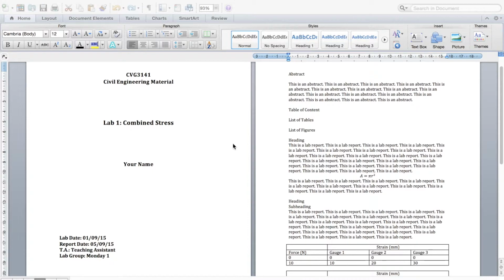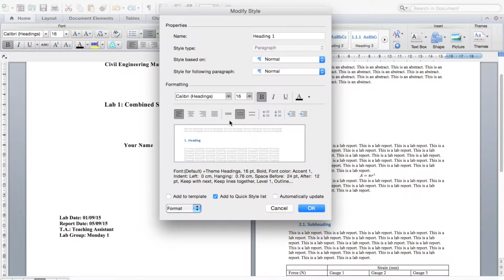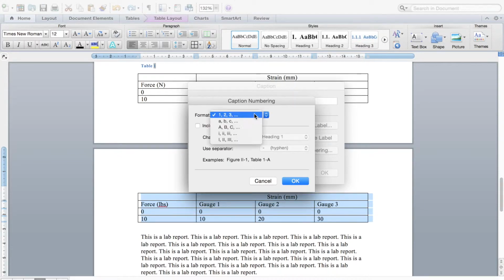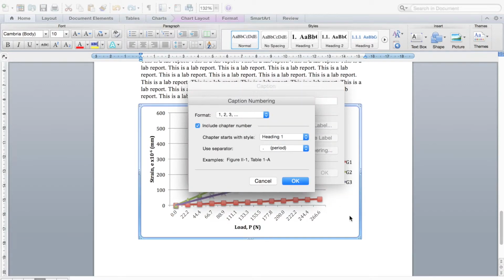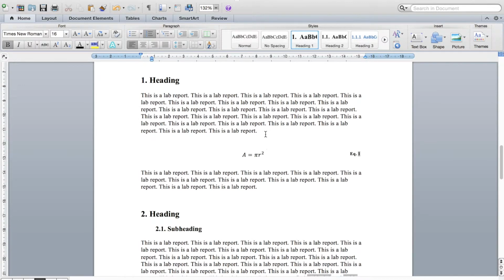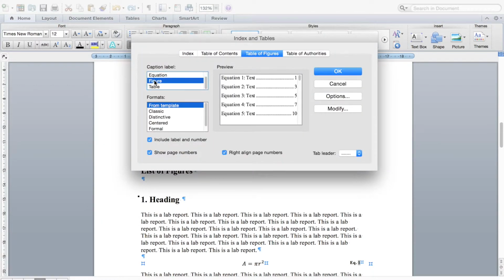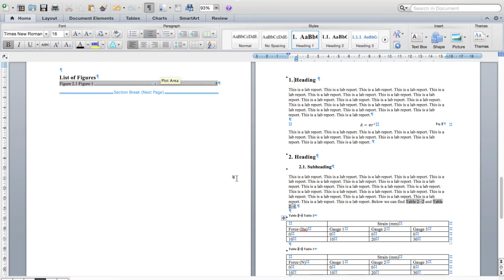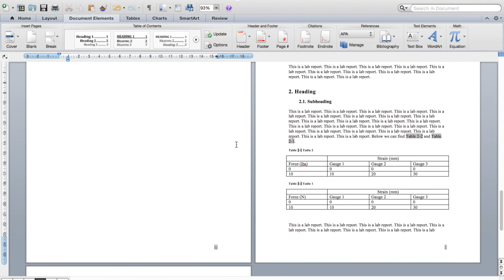Lab Report Formatting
Tutorial on formatting reports including headings, captions, cross-references, section breaks and page numbering.